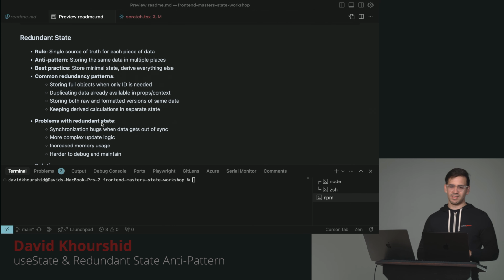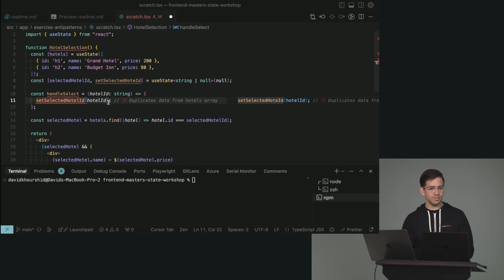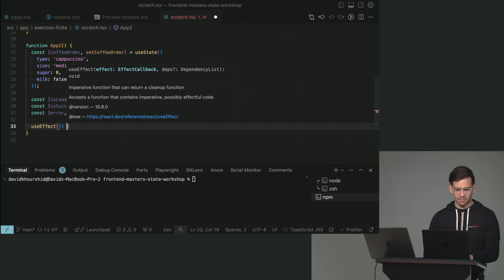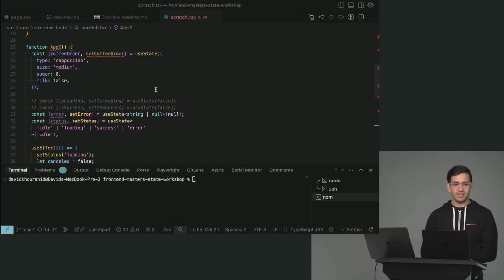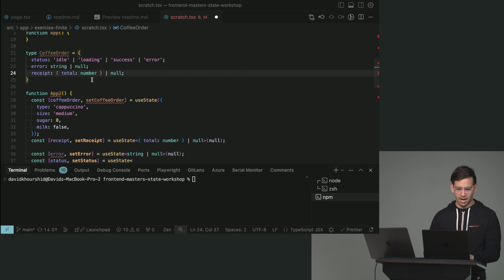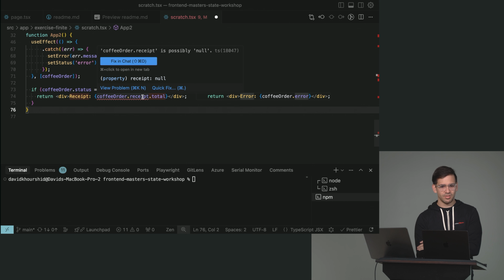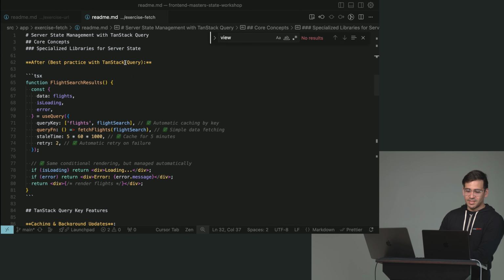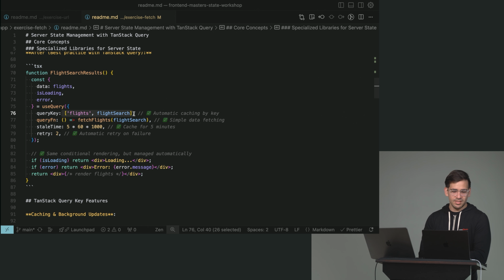State Management at Scale in React & Next.js with David Khourshid | Preview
About this Course:
Solve challenging state management problems and build applications that reliable scale with your team. Recognize anti-patterns and learn complex state optimizations with data normalization, form data, and reducers. Refactor messy data stores to leverage an event-driven approach and dive into advanced use cases with URL parameters and syncing with external data stores.

About Us:
Advance your skills with in-depth, modern front-end engineering courses — our 200+ high-quality courses and 18 curated learning paths will guide you from mid-level to senior developer!

Sections:
0:00 - Introduction & Course Description
0:49 - useState & Redundant State Anti-pattern
3:28 - Finite States
10:31 - Server State Management with TanStack Query